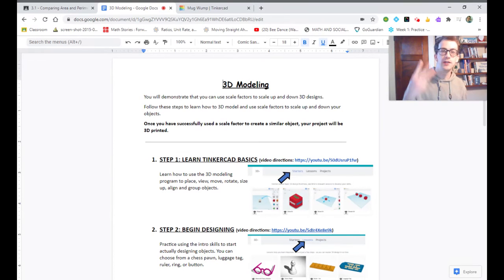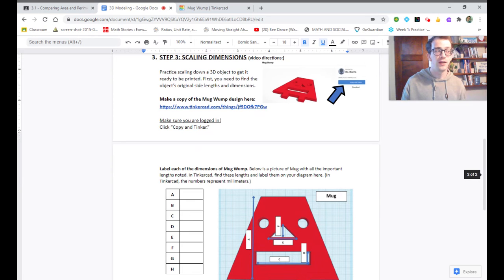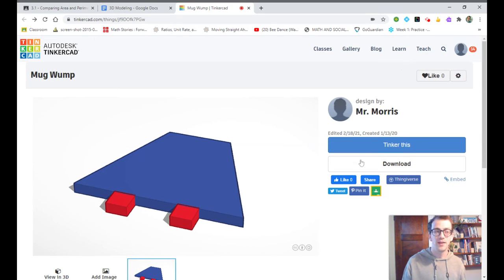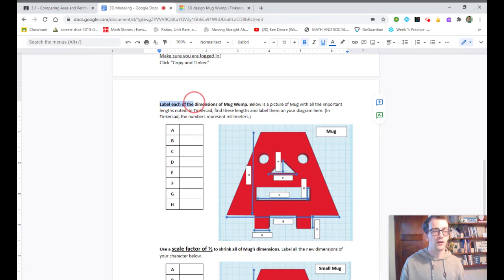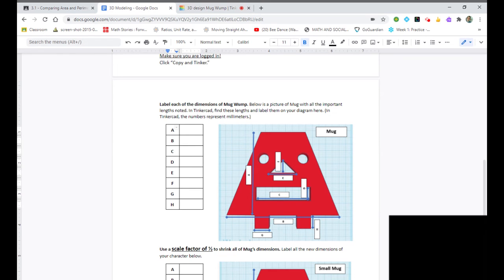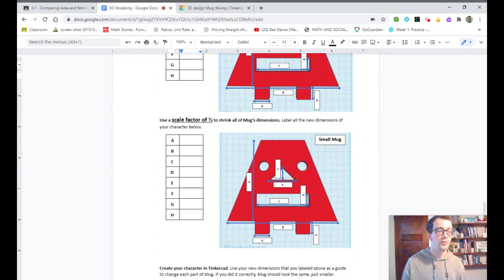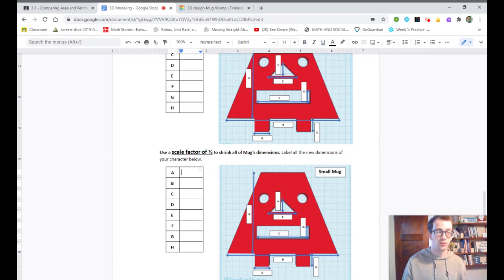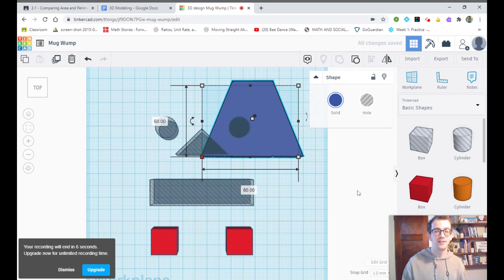3D Modeling: STEP 3 (scaling dimensions)